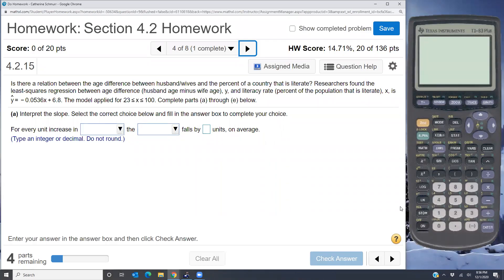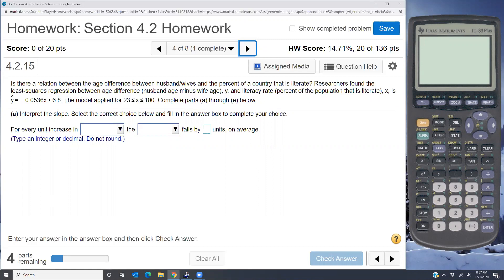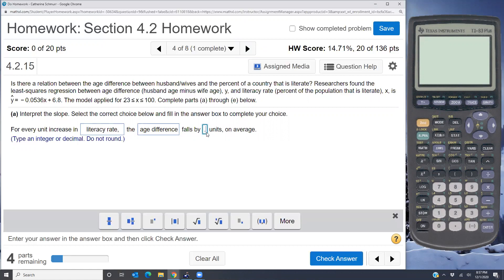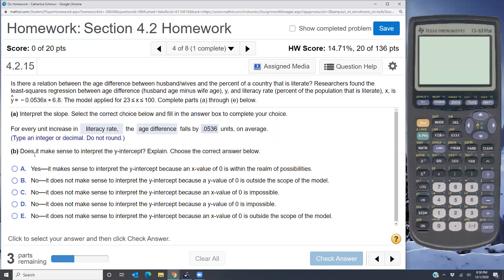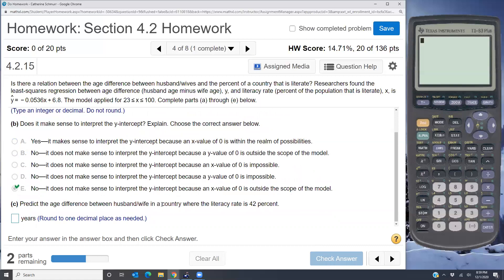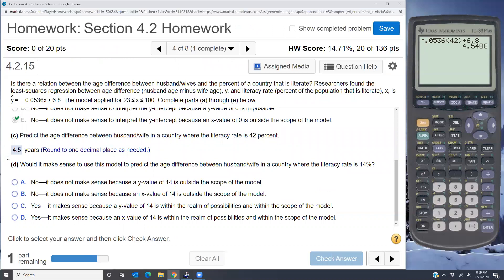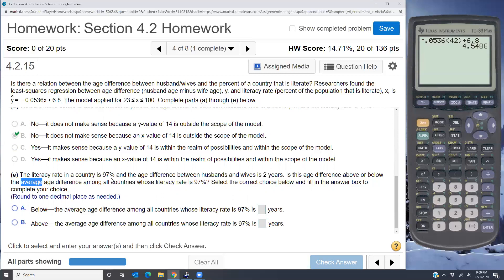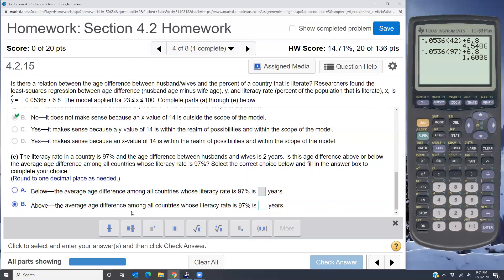Math 1530 Section 4 2 problem 4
Homework problem about linear regression.